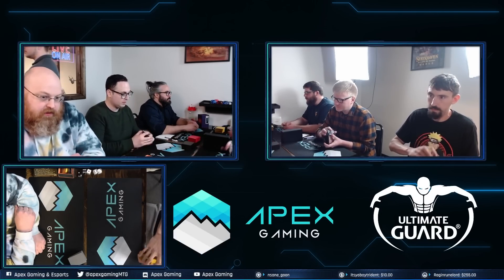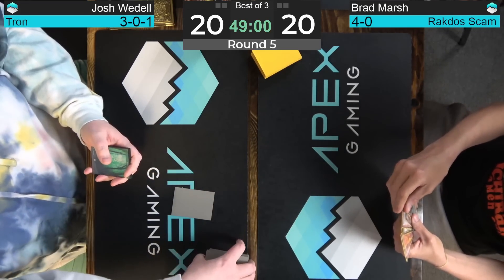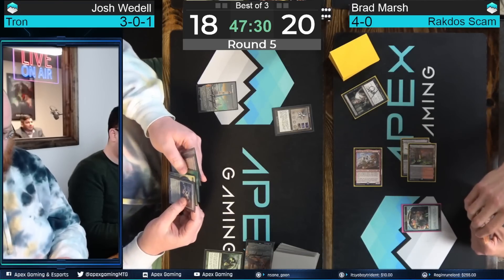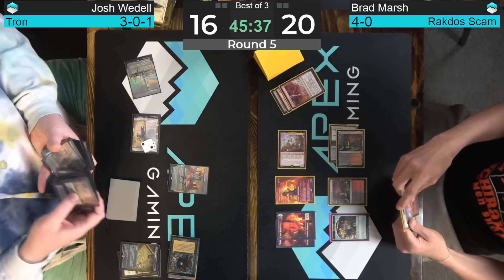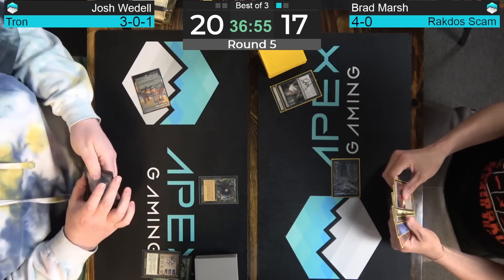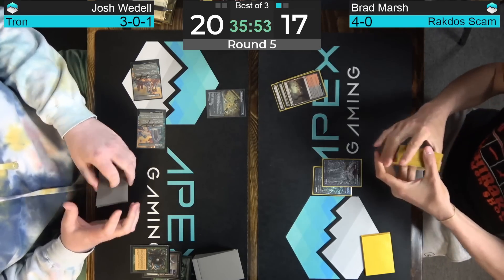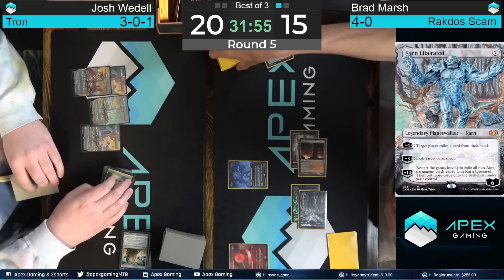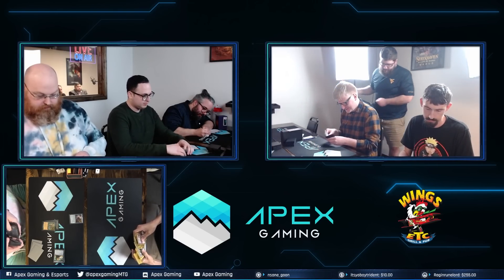$5000 Modern Open | Tron vs Rakdos Scam | Round 5